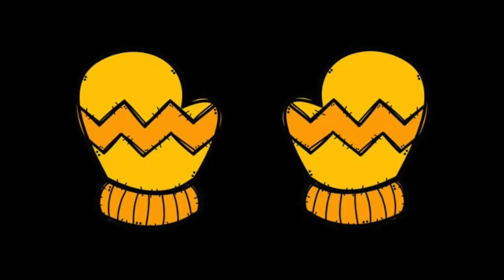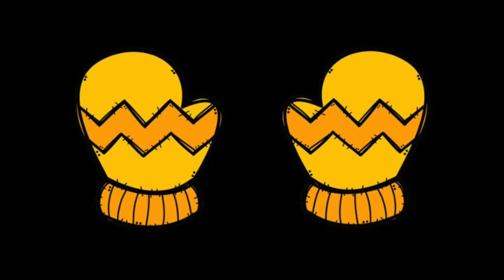Winter Mittens Song-Black Background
A CVI adapted video on a black background for the song "Winter Mittens" by the Kidboomers.

Song includes motions that can be done in a variety of positions such as:
Red Mittens: Clap your Hands
Blue Mittens: Stomp your Feet
Yellow Mittens: Shake your Head
Green Mittens: Bend your Knees
Orange Mittens: Tap your Nose
Purple Mittens: Touch your Toes